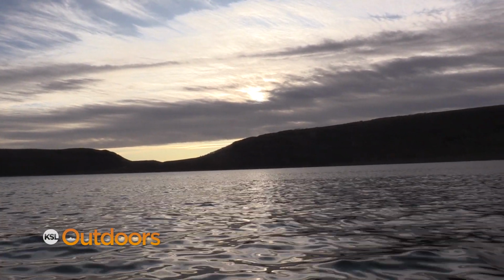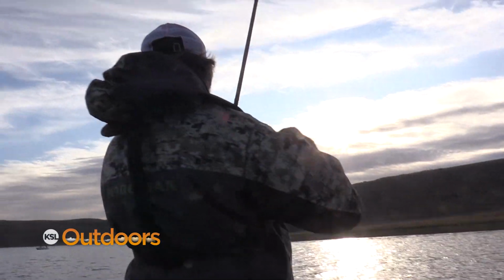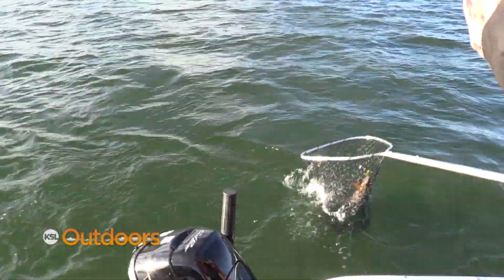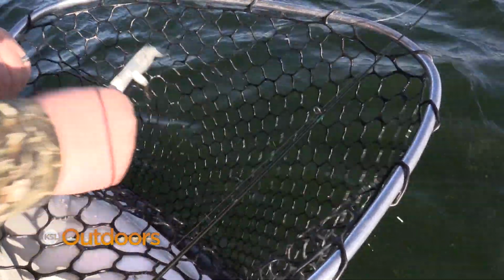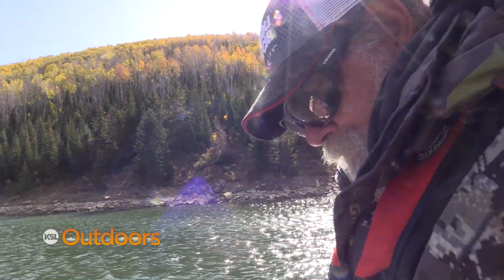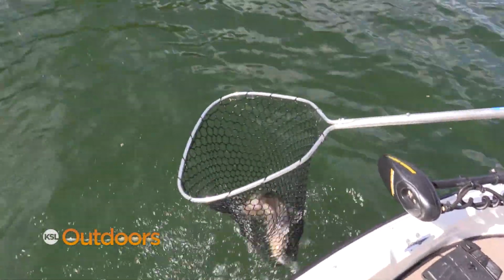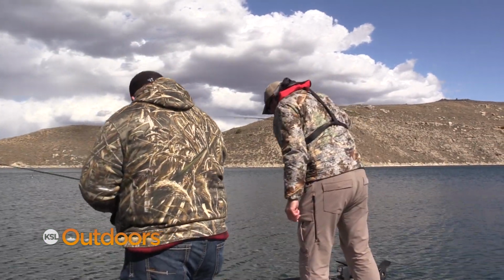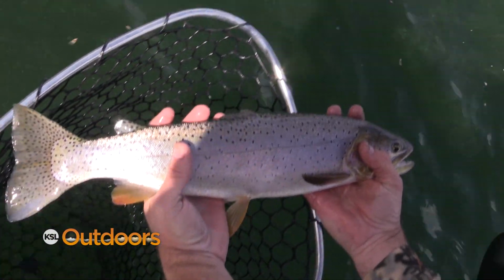Fishing is Hot at Strawberry Reservoir in the Fall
We take our buddies, Dan Smith and Chris Jacobson from Smith and Edwards, to Strawberry Reservoir for hot and fast fall fishing. The cutthroat and rainbows have gone shallow and we catch them with a variety of lures. We show you what to use and how to catch them, plus a few surprises.